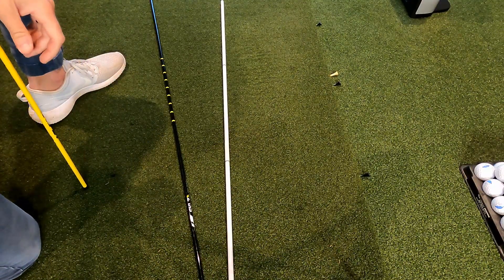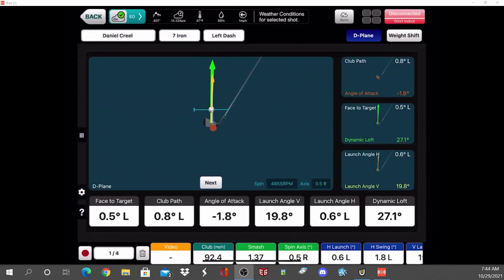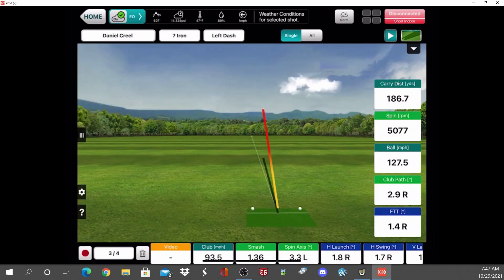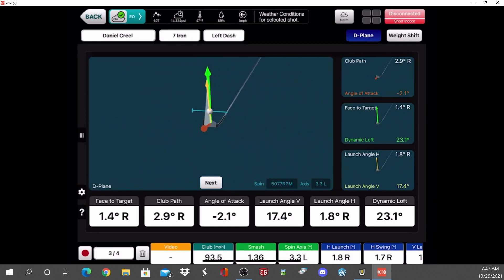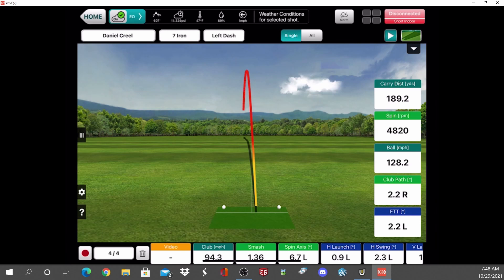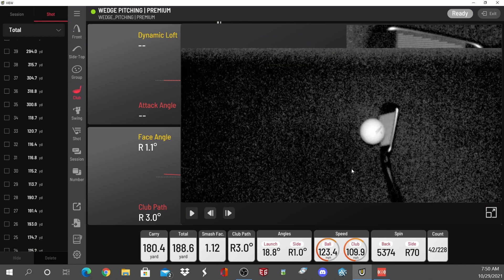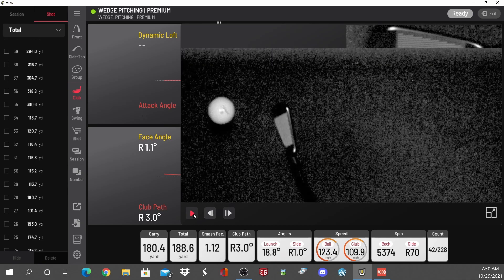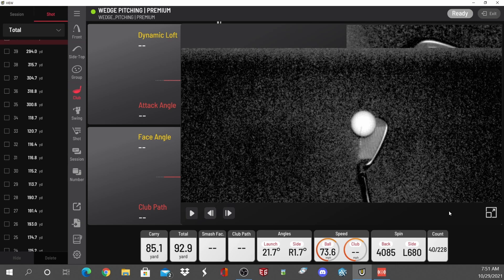Flightscope Mevo+ D Plane Explained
Recently Flightscope announced that it will be adding the Fusion Tracking technology to their entry level unit, Mevo+.  This now makes the Mevo+ a mid-tier unit reading both ball and club data. The Fusion Tracking technology will give the Mevo+ the capability to add several club data parameters.  With the new data points you will be able to get the D plane like you would on a trackman or X3 unit. The D plane is made up of the face angle/dynamic loft and the angle of attack/swing path.  You must understand it to use it appropriately and I hope this video educates you on whether the new data points are worth the upgrade to you or not.  I am using the Flightscope X3 unit along with the VX app to help me explain.